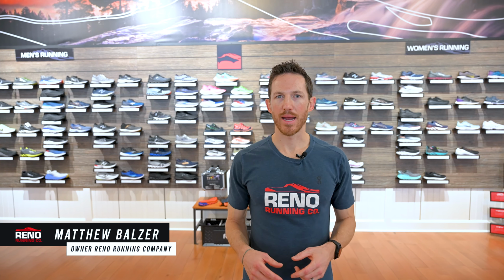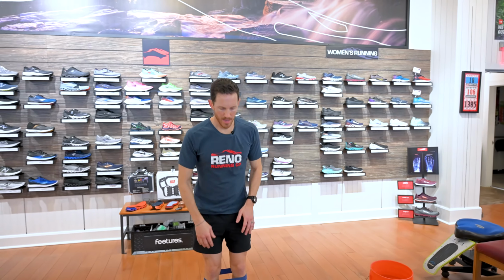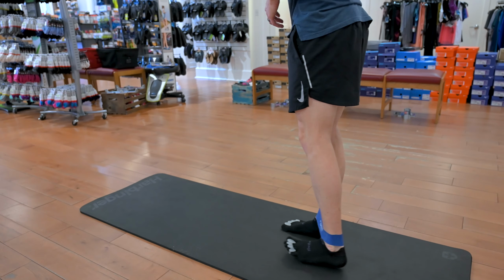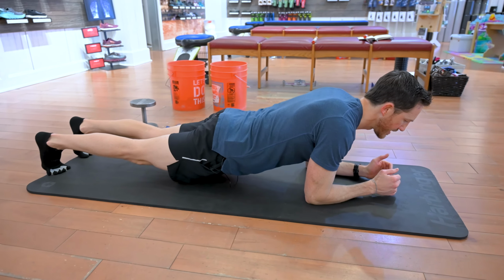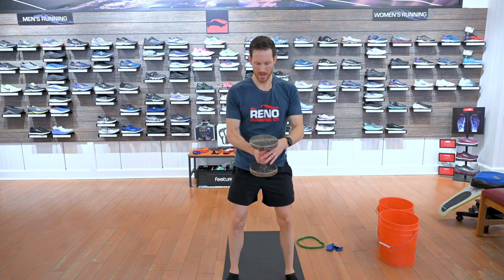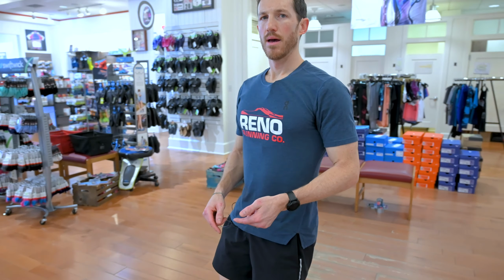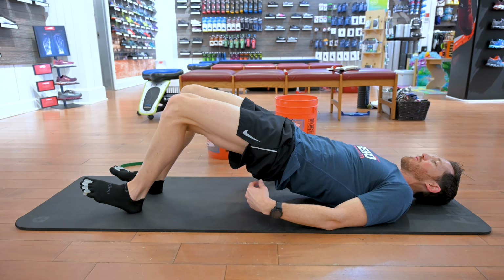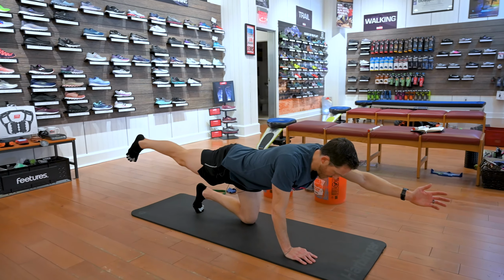Strength for Runners - Beginner Series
I'm a firm believer that strength work is a crucial part of any successful running routine.  This routine focuses mostly on the hips and core.  When these areas have adequate strength you will be able to hold good form for longer, allowing you to run faster and with less injuries.  Make sure you can perform each movement perfectly before adding the more difficult variations.  Remember…  Practice makes permanent, but perfect practice yields positive results!

All these movements can be done at home with either body weight or simple resistance bands.  I even use Home Depot 5 gallon buckets filled with sand to add weight; no fancy equipment needed!  I recommend completing this routine three times per week with 3 sets of 10 reps for each movement.  For the planks, hold each position for 30 seconds or until you break form.

This video includes:  lateral band walks, monster walks, push-ups, push-up with reach, planks, air squats, dead lifts, farmer walks, glute bridges, and core stability reaches.